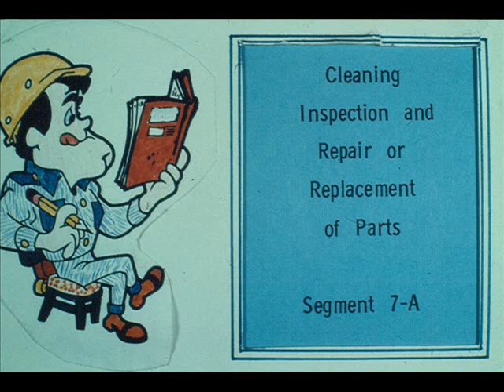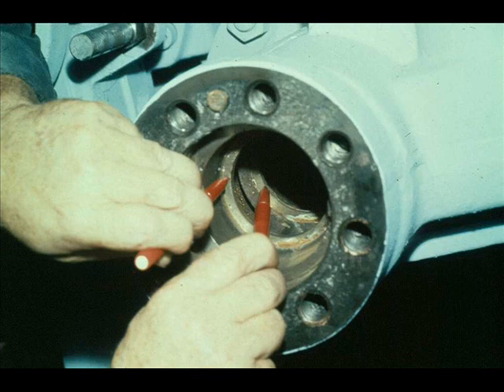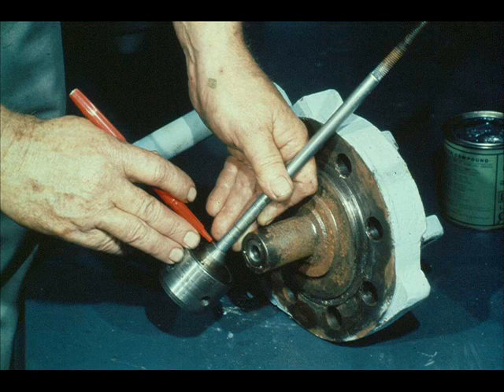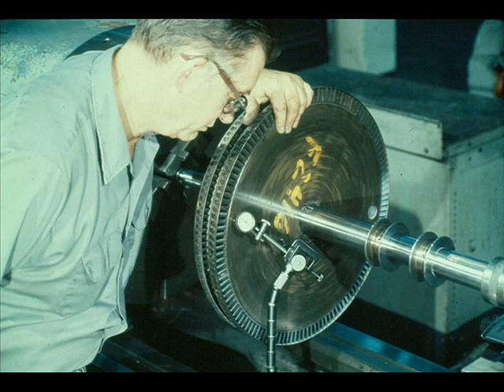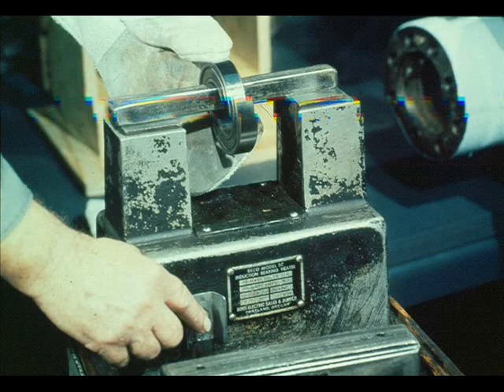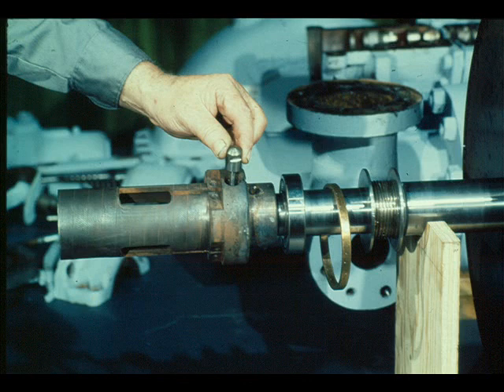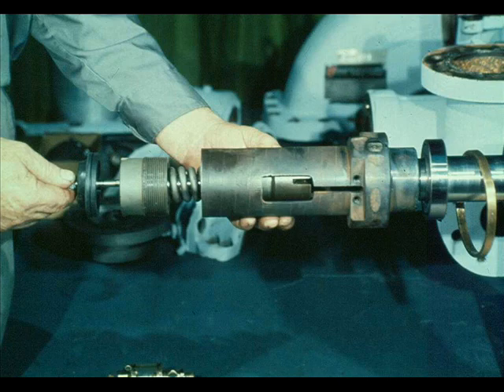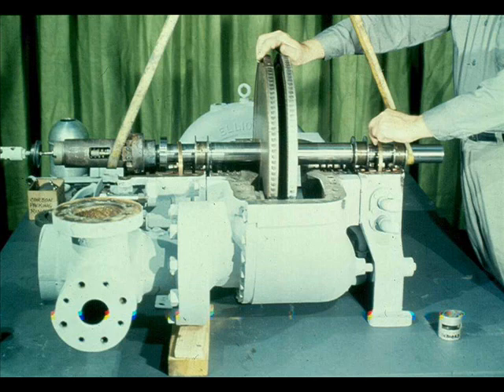Steam Turbine | Steam Turbine Part 4 | Steam Turbine Maintenance | Steam Turbine Overhauling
Steam Turbine Part 4
Steam Turbine Module  4.70 Slide 1 to 5
Segment 7-A Steam Turbine Cleaning, Inspection, and Repair & Replacement of Parts.